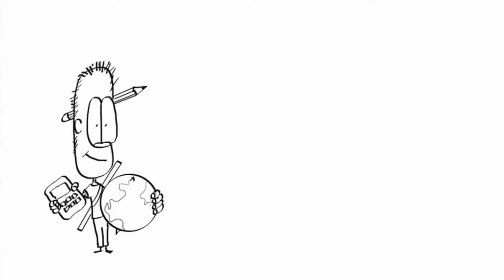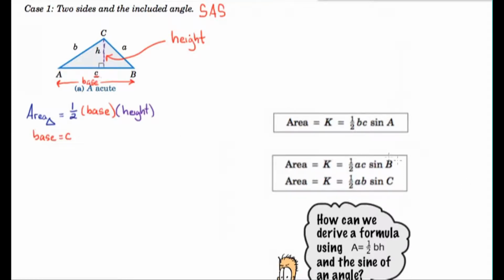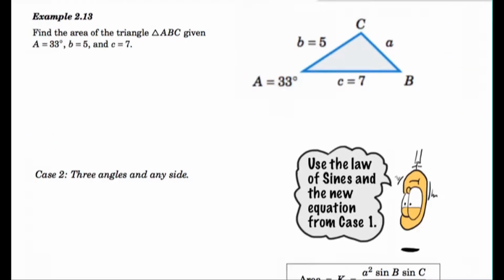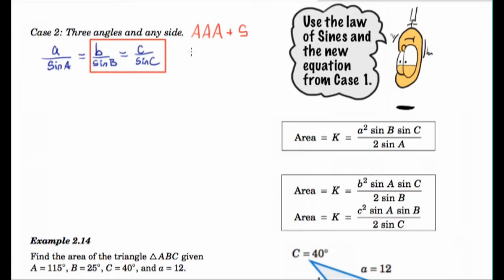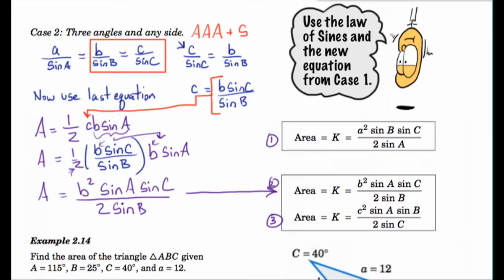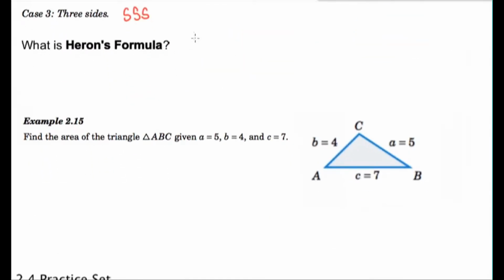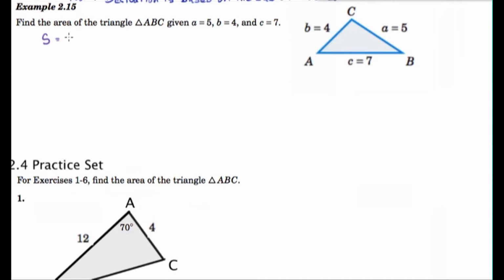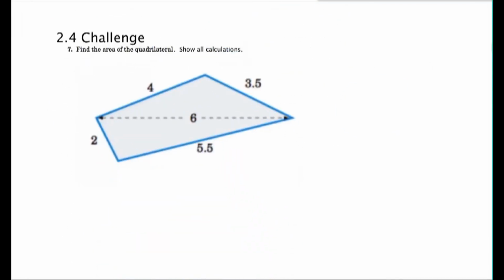Trig 2.4 Area of a triangle 1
Finding the area of a triangle when you do not have a right triangle. Includes three different formulas, including Heron's formula.